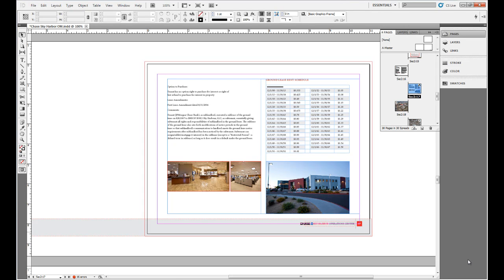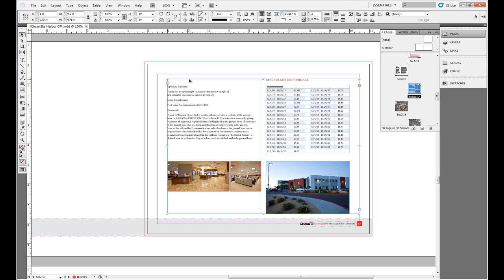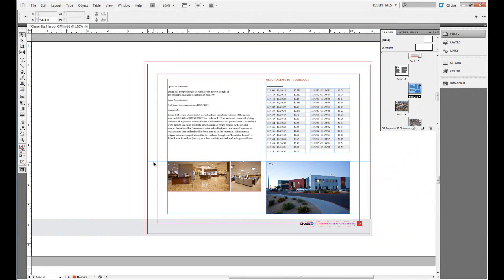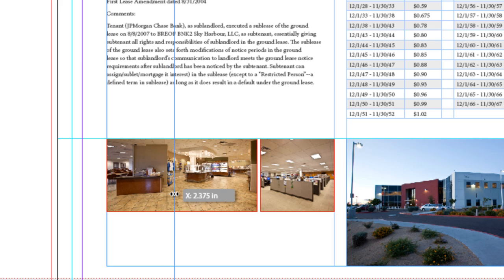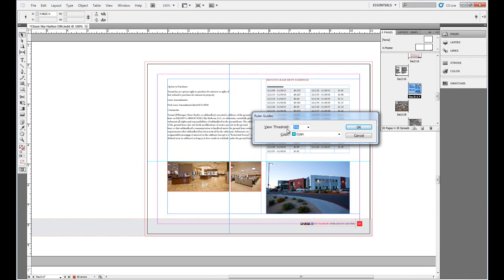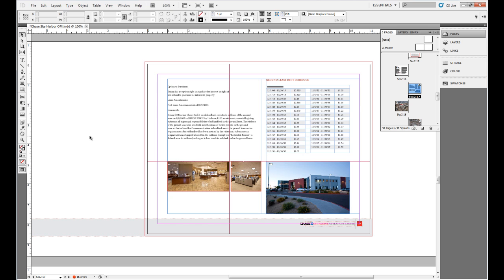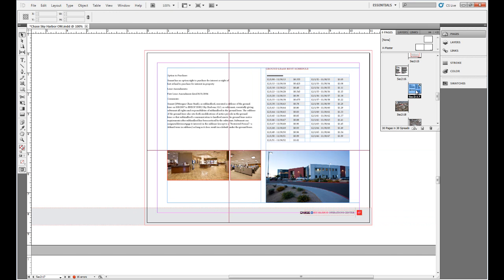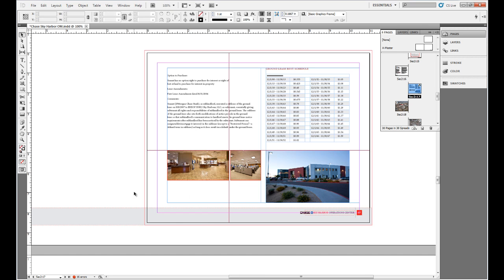19 .InDesign CS5 - Ruler Guides